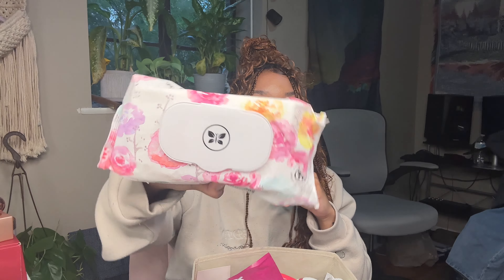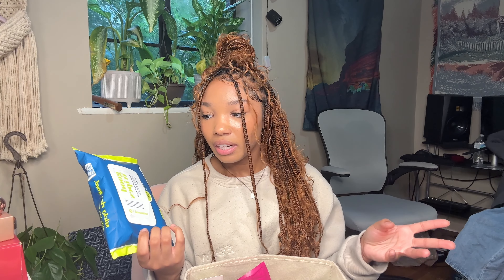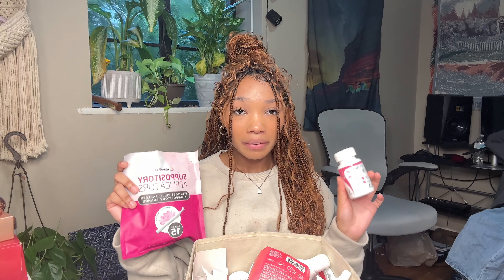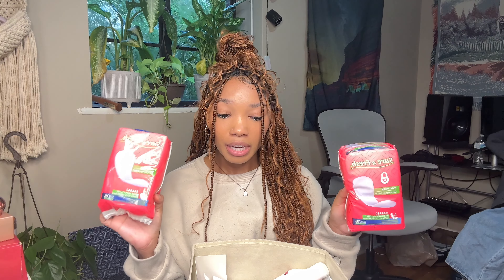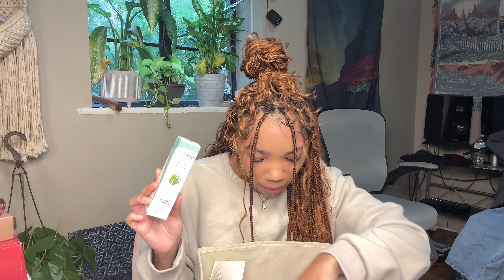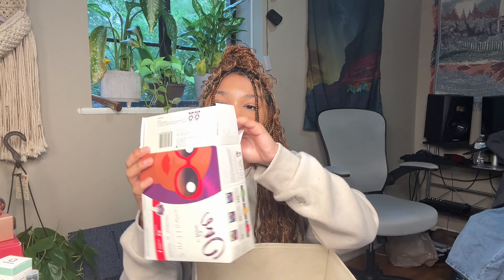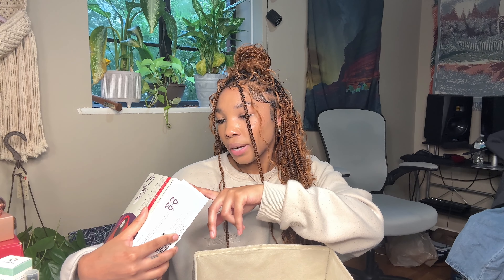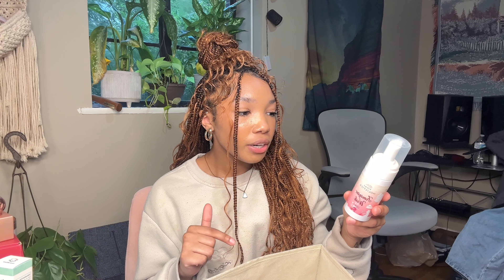Let's Chat! My Feminine Hygiene Routine: Stay Fresh 24/7 with These Must-Have Products + Period Care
In this video, I'm sharing my comprehensive Feminine Hygiene Routine, along with the essential products I use to ensure a fresh and clean "downstairs" area around the clock. Personal hygiene is vital, and I'm here to guide you through my routine, offering insights and tips that you can incorporate into your daily life.

💧 From gentle cleansers to pH-balanced wipes, I'll reveal the hygiene products I trust to maintain freshness and comfort. We'll discuss practices, routines, and self-care steps that are essential for your well-being.

🛍️ Along with my routine, I'll also present a product haul where you can discover some incredible finds that make a real difference. It's all about keeping it fresh, confident, and comfortable!

ABOUT MY CHANNEL ℹ️:
My name is Myah, and I'm a 21-year-old body care enthusiast who's passionate about all things self-care, beauty, and personal hygiene. I absolutely love trying out new shower routines, experimenting with different scents, and sharing my favorite products with my viewers.

When it comes to my self-care routines, I'm all about feeling fresh, clean, and revitalized. Whether it's a morning routine to start my day on the right foot, or a relaxing nighttime routine to wind down after a long day, I love filming and sharing every step of the process with my audience.

Aside from my love of body care and self-care, I'm also a huge fan of shopping. Whether it's for the latest beauty products or the trendiest fashion finds, I'm always on the lookout for new things to try and share with my viewers.

I created this channel as a space to share my passion for body care, self-care, and all things beauty. I hope that my videos can inspire and help others to find their own perfect self-care routines and feel confident and refreshed in their own skin.